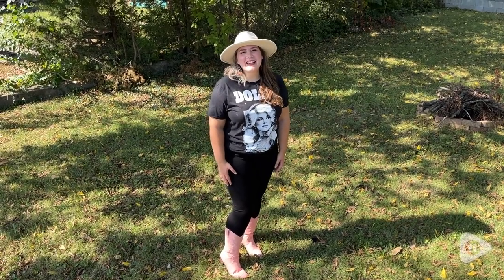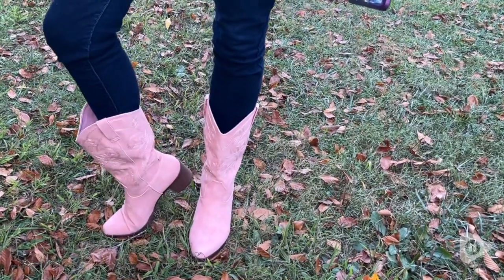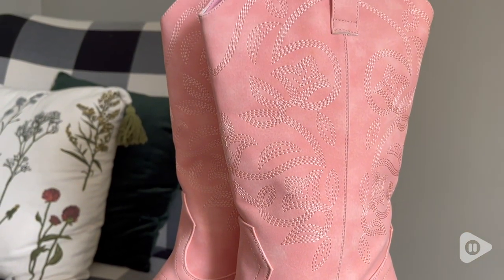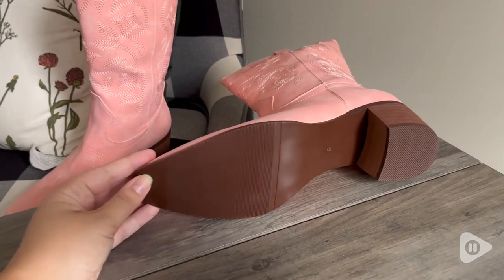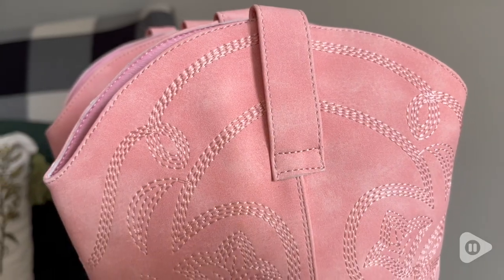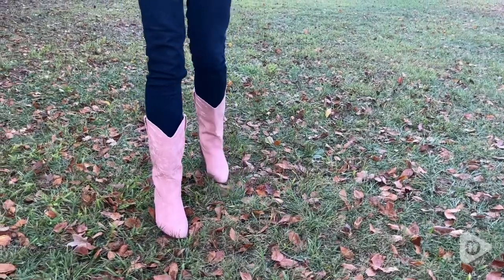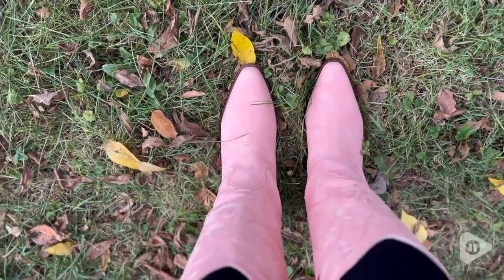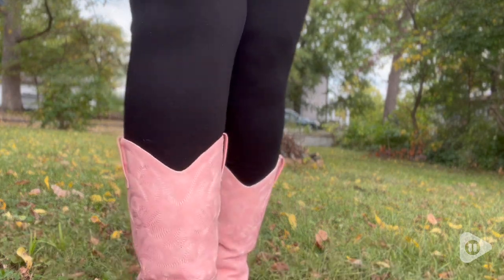IUV Cowboy Boots For Women | Our Point Of View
IUV Cowboy Boots For Women

(Commissionable Links)

【Cowgirl Boots Style】:The 2.0 inches western wooden heel and classic western embroidery design showcase a classic but elegant western style.
【Comfortable Design】:The padded lining is soft and smooth & the latex insole is cushioned & supportive, providing comfort and warmth.
【Quality Synthetic Leathers】:Compared to leather，the uppers of our cowboy boots are more breathable and softer and looks the same
【Suitable Most Occasions】: These cowboy boots are perfect for pairing with jeans, dresses, shorts and will be the best choice for party,daily,weddings.
【365-Day Quality After-Sales Guarantee】:All Boots You Buy in are Entitled to 365 Day * 24h customer service, if you encounter problems during wearing, please find us through Amazon in time !